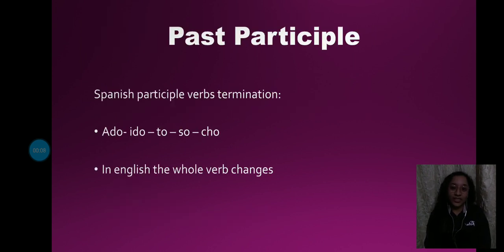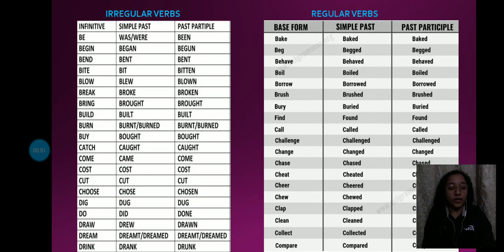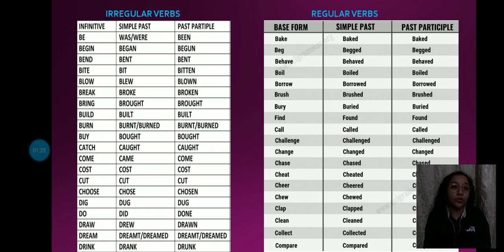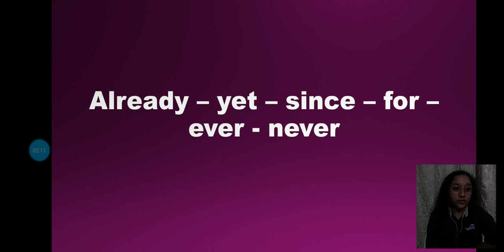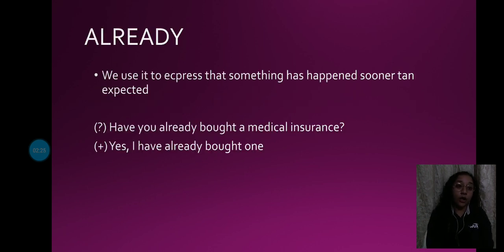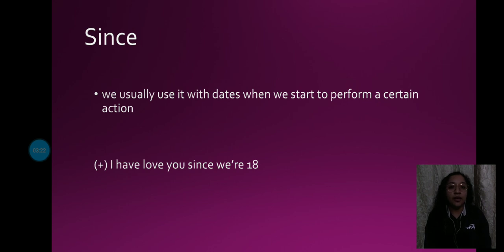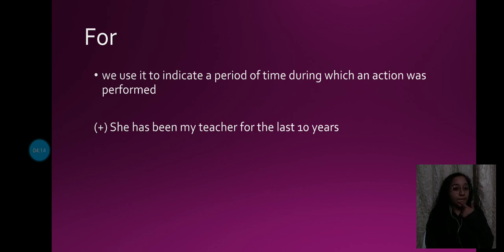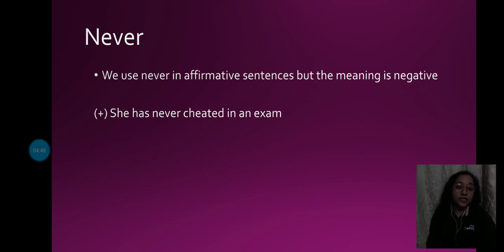PRESENT PERFECT - TOVAR MI-4B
This is my project of present perfect
Tovar Cruz Joshelyn MI-4B